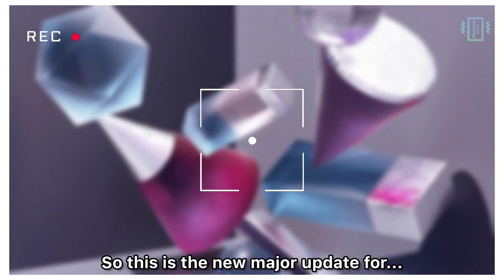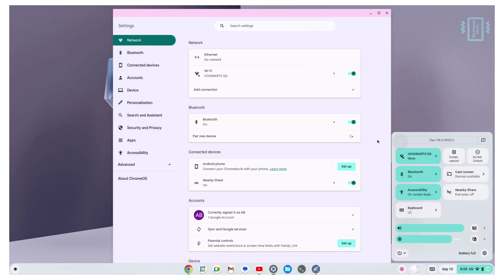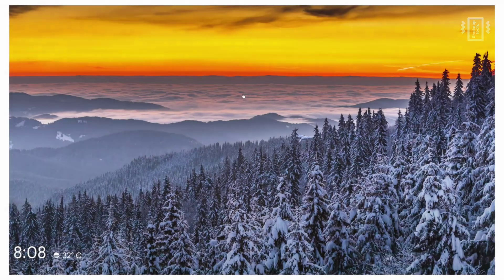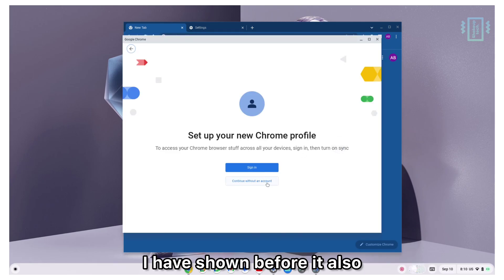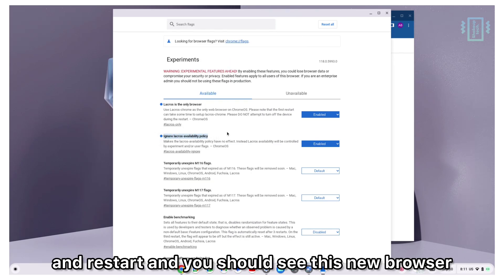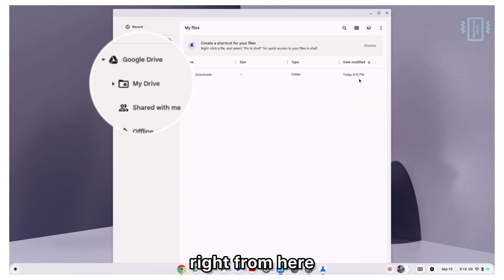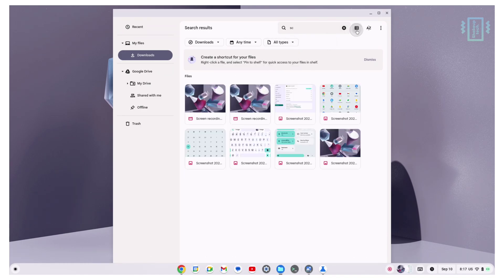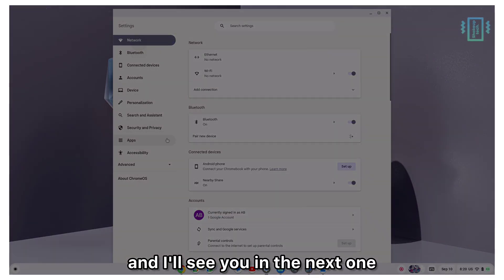NEW Chrome OS Flex *MAJOR UPDATE* 118 - Material You, LACROS Browser, and More REVIEW! 🔥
Chrome OS Flex 118 Update brings many new changes and features. We finally have Google's Material You colours and also the brand new Lacros browser. See the whole video to find out what else has been added.

Shakeuptech is an online portal for interesting app reviews, helpful tech tutorials for Android, Windows, Linux, Chrome OS, Chrome OS Flex, gadgets unboxing, tech-related discussions, smartphone reviews, rooting & custom ROM development, and much more. If you're interested do consider joining our Shakeupsquad.